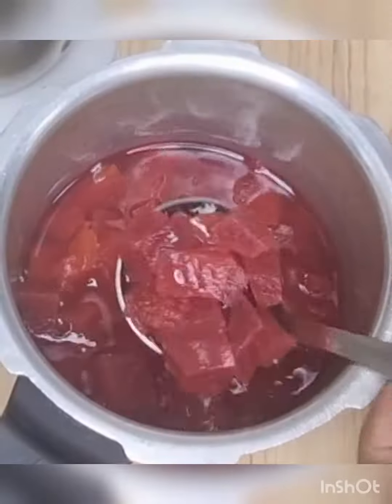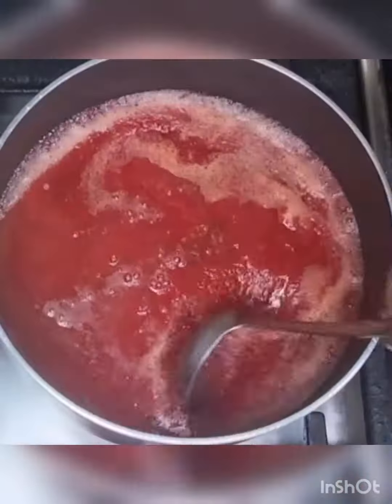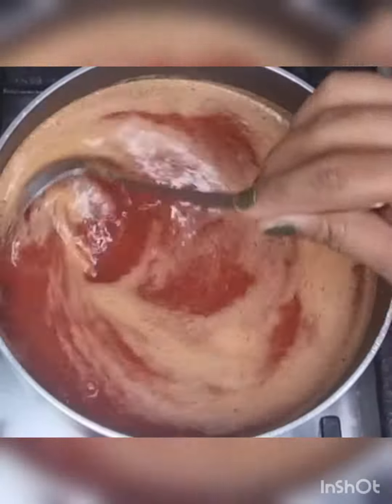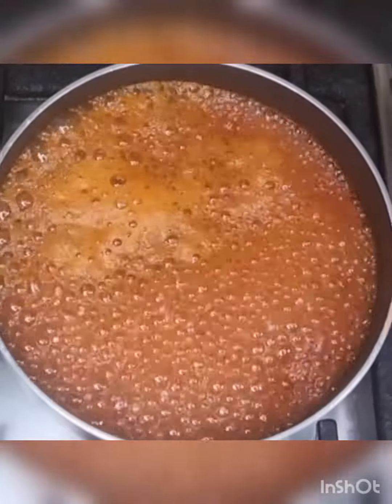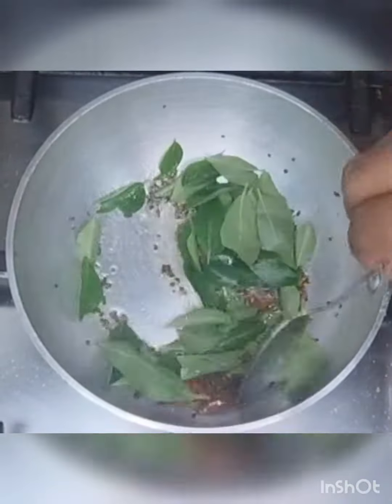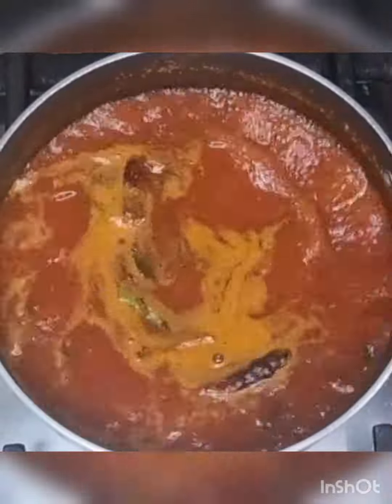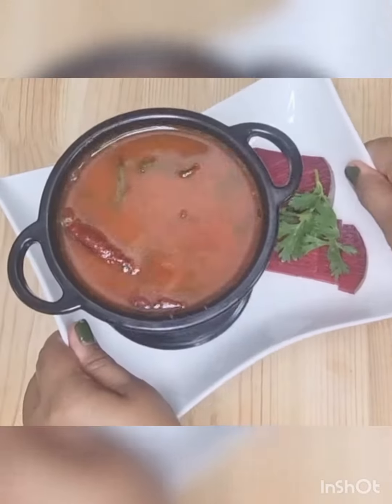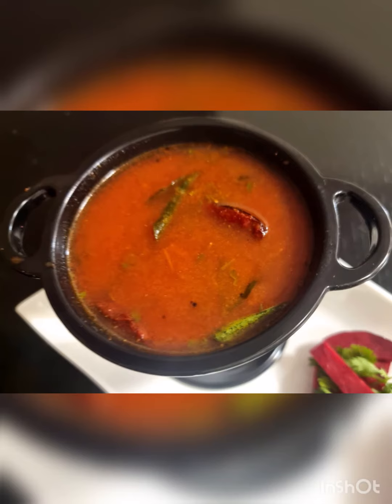Beetroot Rasam!!! ಬೀಟ್ರೂಟ್ ಸಾರು!!!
Beetroot Rasam or ಬೀಟ್ರೂಟ್ ಸಾರು is a delicious take on the classic tomato rasam made by adding beetroot puree to the traditional recipe.
It is tangy, spicy and loaded with warm flavors.
With flavors and vibrant colors, this recipe is perfect as a light option for steamed rice or gulp it as a soup. This is no onion and no garlic recipe but adding garlic to the tempering is optional. Also this is a no coconut /no dal rasam but yet a good change from the usual rasam.
If rasam powder is freshly brewed, then the taste of any rasam doubles. If rasam powder is ready, then the rasam preparation is quick and easy. The authentic tangyness of any rasam is fulfilled using both tomato and tamarind.
If you need a delicious variation of tomato rasam that does not require any dal, you've got to try this Beetroot rasam recipe!
This rasam is an instant and super easy to make and comes together within 30 minutes using a few simple ingredients.

Let's see how I prepared :

Beetroot Rasam or ಬೀಟ್ರೂಟ್ ಸಾರು!!!

Ingredients :

Beetroot 1
Tomato 1
Tamarind (lemon size)
Rasam powder 2 tbsp
Salt to taste
Jaggery small piece

Method :

Wash and peel beetroot
Cut into small pieces

Soak tamarind in luke warm water... Keep it aside

In a pressure cooker, add beetroot, chopped tomato, salt and water
Pressure cook for 3-4 whistles or until its cooked

Allow the beetroot to cool down completely

Transfer the cooked beetroot and tomato to a blender jar
(Dont discard the water or stock)
Grind into a smooth paste / puree

Transfer the beetroot puree to a pan
Add tamarind water or pulp along with beetroot cooked water or stock
Allow it to boil
Then add rasam powder, salt and jaggery
Let it boil for few more minutes
Add more water if required to get the rasam consistency

In a small pan, give tempering by adding ghee, mustard seeds, jeera, methi seeds, hing, red chillies and curry leaves

Now add this tempering to boiling rasam

Give it a good mix and finally add chopped coriander leaves

Mix and switch off the flame

Beetroot Rasam is ready

Serve hot Beetroot Rasam with steamed rice and ghee

Musician: Xuxiao